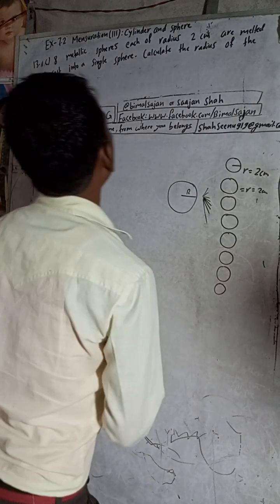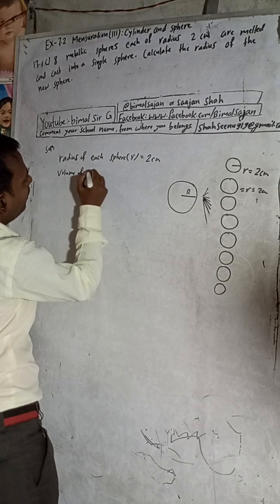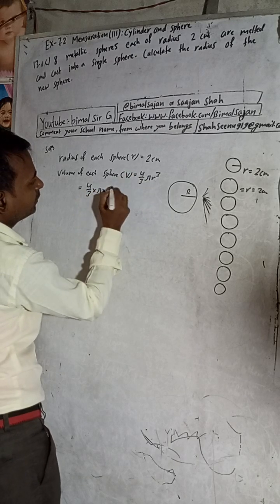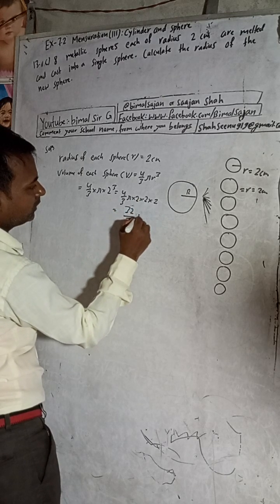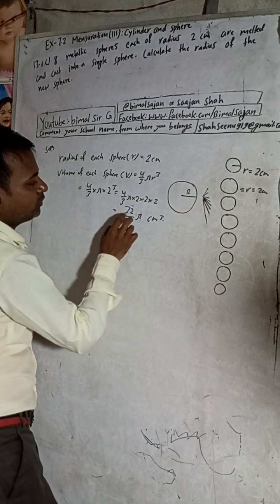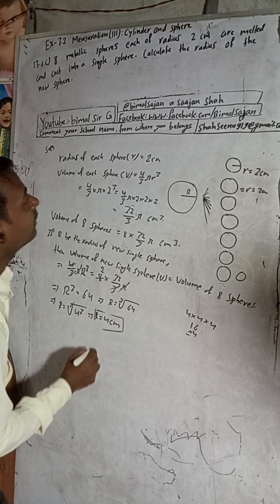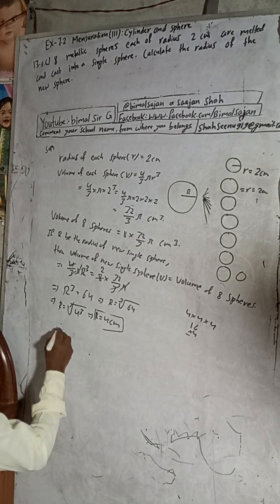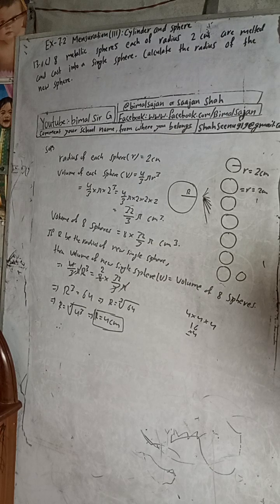class 9 Ex- 7.2 Q13c) 8 metallic spheres each of radius 2 cm, are melted and cast into a single sphe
8 metallic spheres each of radius 2 cm, are melted and cast into a single sphere. Calculate the radius of the new sphere.

class 9 Ex- 7.2 Q13c) Mensuration (iii): Cylinder and Sphere Vedanta excel mathematics class 9 and 10 compulsory Maths solutions Vedanta publication solutions excel maths optional maths science

Facebook id you want to support me then share my YouTube channel video in your TikTok and Facebook, link is in video description